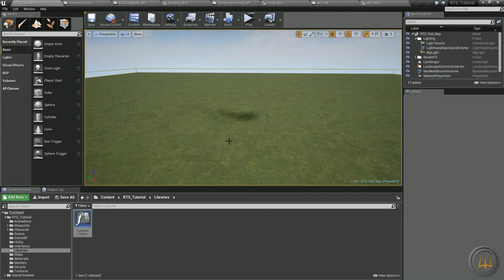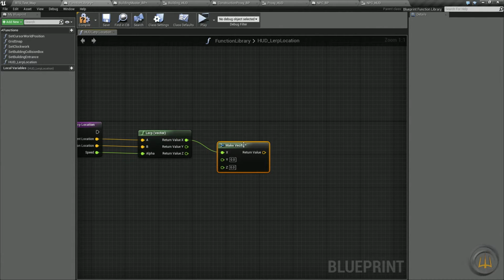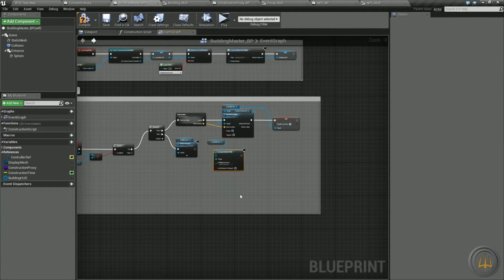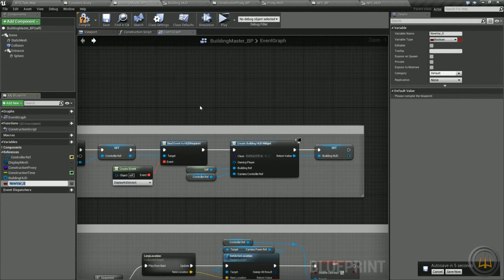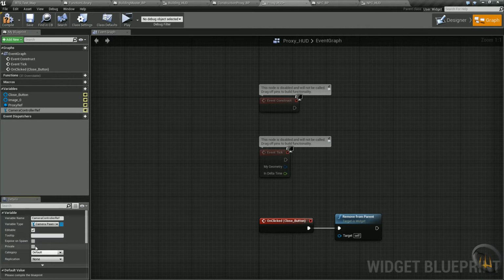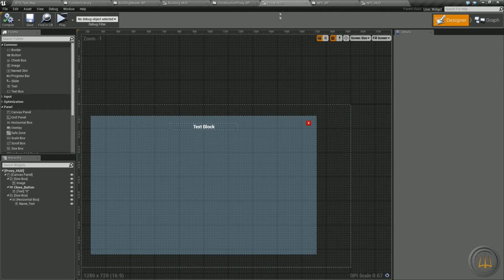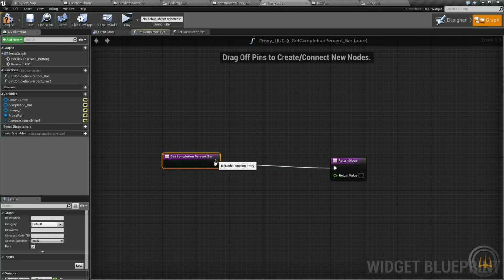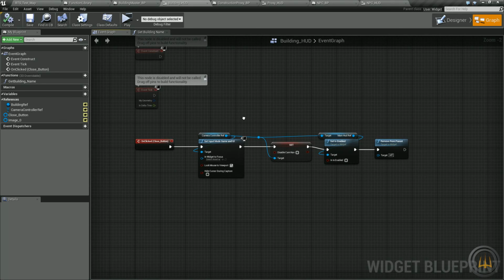Unreal Engine 4: RTS :: Ep25 - Menu Extension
We continue working on our "Hud's" or actually menus, for our buildings and extend their functionality to lerp (interpolate) and transition from the cameras current position to that which you select.  We also populate the hud's with a little bit of needed information.  Enjoy!

♦ Unreal Engine Version: 4.9.2
♦ Template: Top Down Template
♦ Type: Blueprints
♦ Game Style: RTS - Simulation/Strategy/City Builder